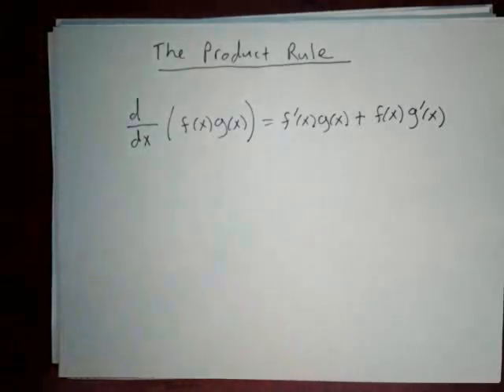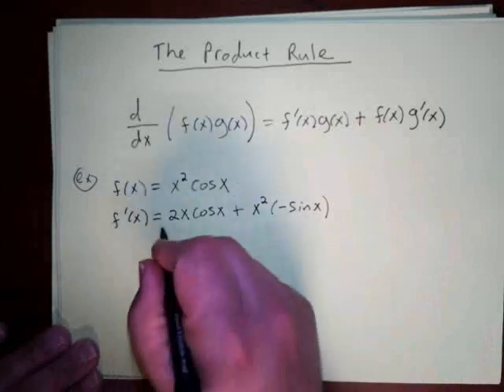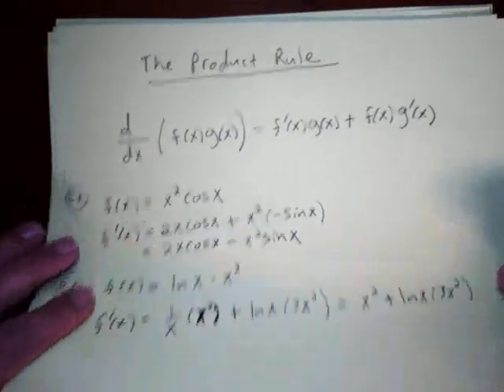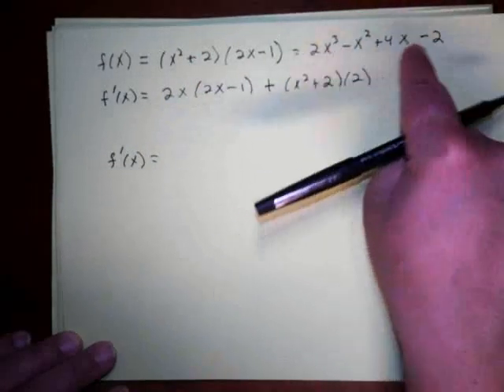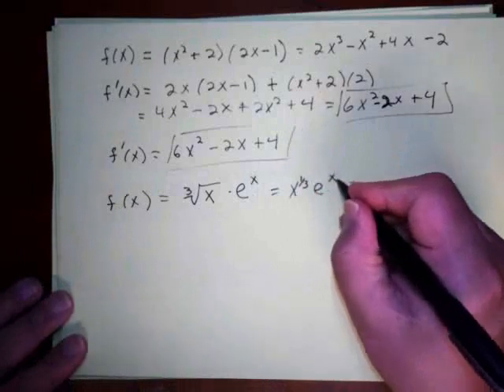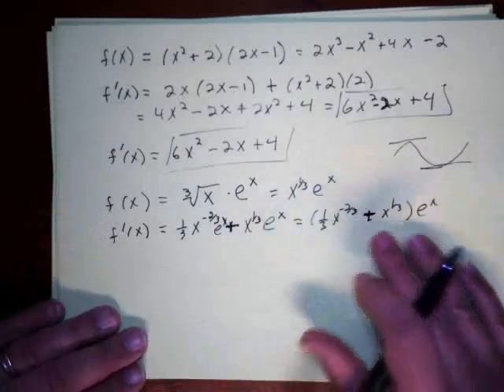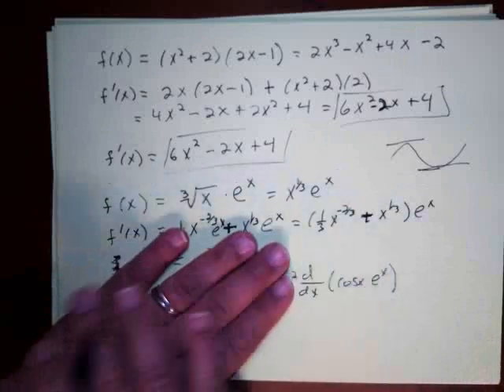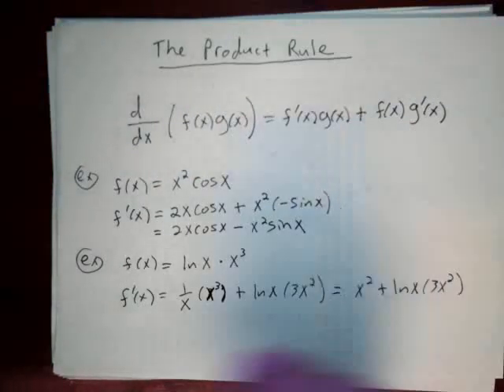Calc - The Product Rule